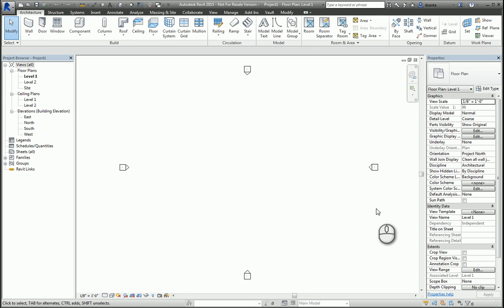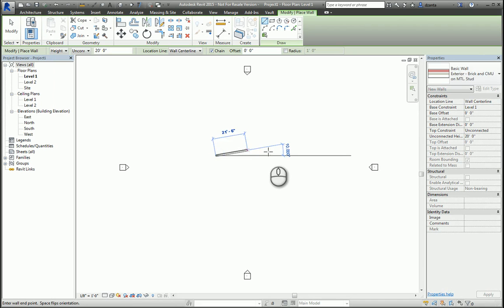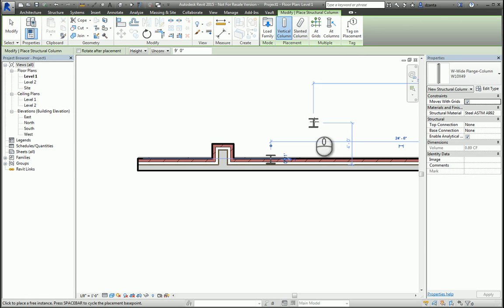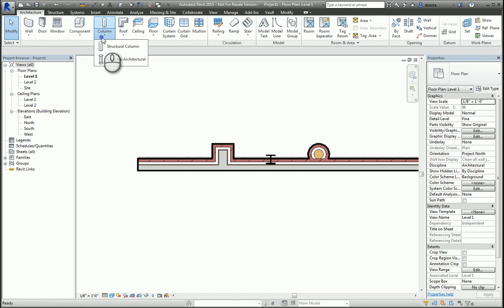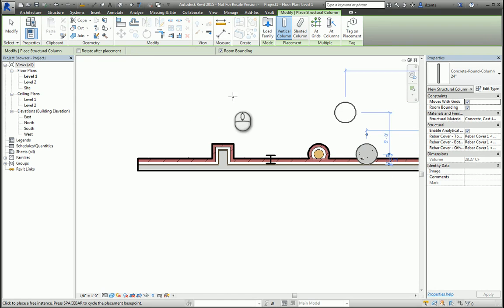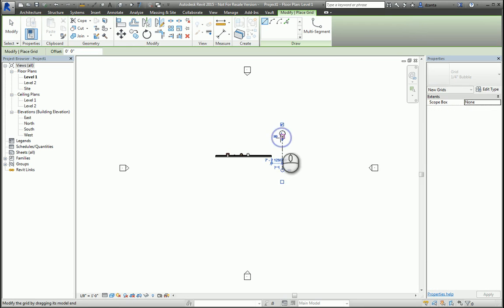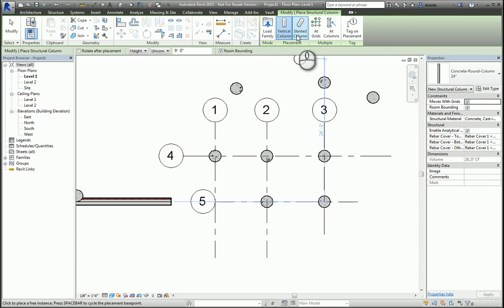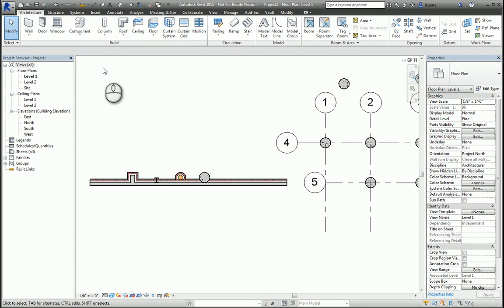Revit Columns A How To Guide